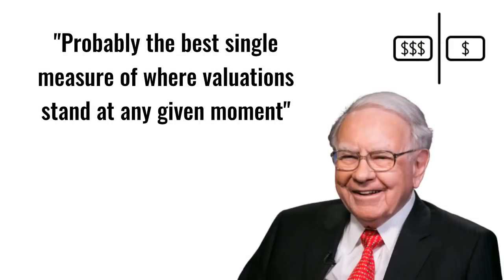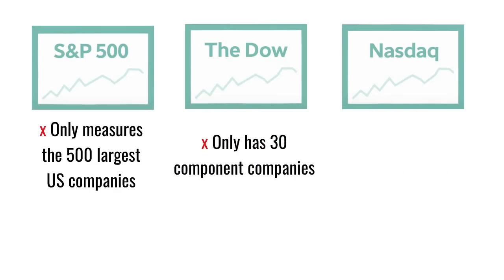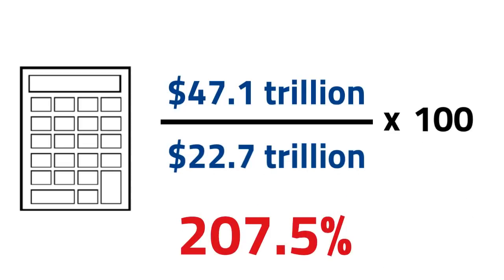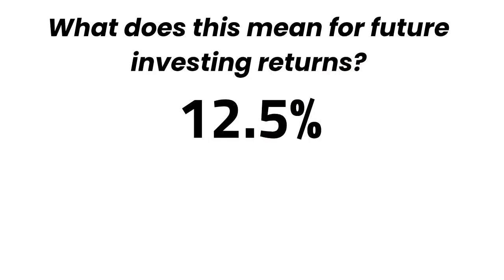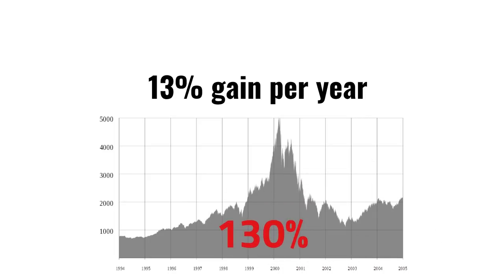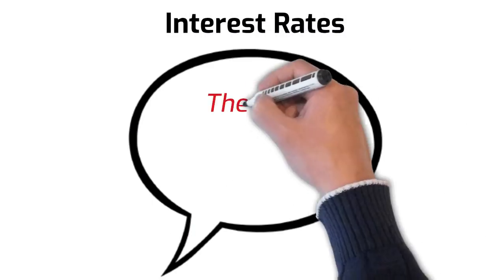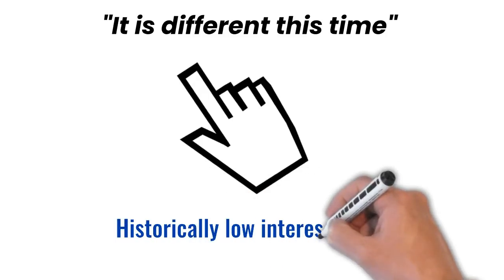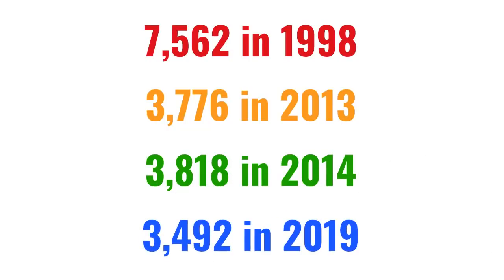Warren Buffett: The Upcoming Stock Market Crash (Warren Buffett Indicator)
Is the stock market overvalued? Is the stock market going to crash? These are the questions answered in this video of why this is the most overvalued stock market ever according to the Warren Buffett indicator.

The Buffett indicator (or the Buffett metric, or the Market capitalization-to-GDP ratio), is a valuation multiple used to assess how expensive or cheap the aggregate stock market is at a given point in time.

💵 Sign up with the investing app Public and receive a free stock of YOUR choosing with a deposit of only a $1 using this